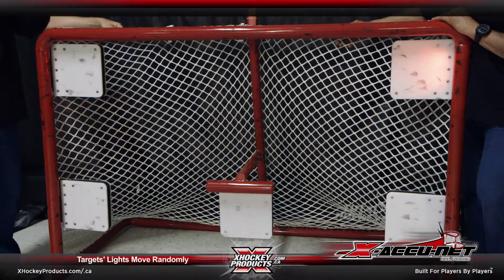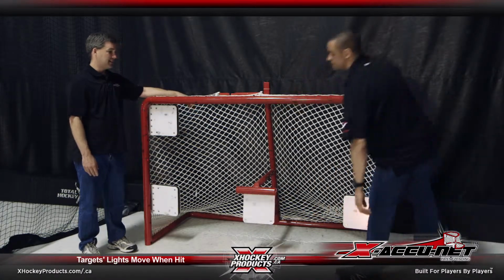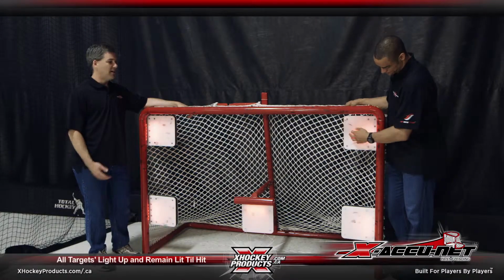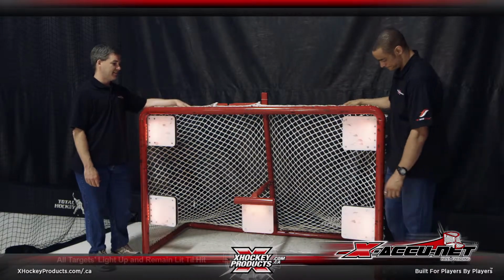xHockeyProducts' Accu-Net™ - xHockeyProducts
Test your shooting accuracy by hitting the four key scoring locations within a net. The xHockeyProducts Accu-Net™ challenges you to shoot on a regulation-size net, utilizing real pucks.  All target areas have sensors built into them to provide immediate feedback when hit. Once a target is hit,  sensors communicate instantly.

PRODUCT BENEFITS:
-Designed to challenge and develop shooting accuracy.
-Commercial grade equipment built specifically to withstand pro-hockey training facility environments.
-Target hit indicators with three training settings:
-Targets Stay Lit Till Hit
-Targets Are Random
-Targets Move Randomly Once Hit
-Target hit indicators.
-Sensors.
-Designed and built by our Fan-tastic Sports team.
-Integrates with our proprietary on-line scoring system and scores are internet-accessible.

Only found at XHockeyProducts!

PRODUCT INCLUDES:
-One XHP Accu-Net.
-Available in 5-Target or 4-Target configurations.
-Built-in target sensors.
-Integrates with our proprietary on-line scoring system (license fee billed separately).

Available at xHockeyProducts.com and xHockeyProducts.ca